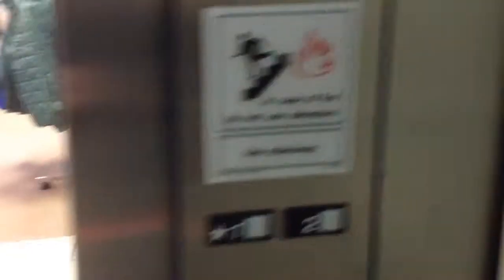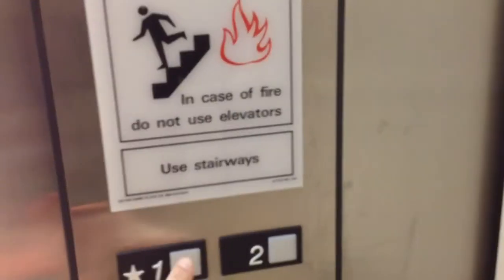Otis Elevator in Sears - 1/7/14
Here is me going down an Otis elevator in Sears at the York Galleria Mall in York, Pennsylvania. Enjoy!